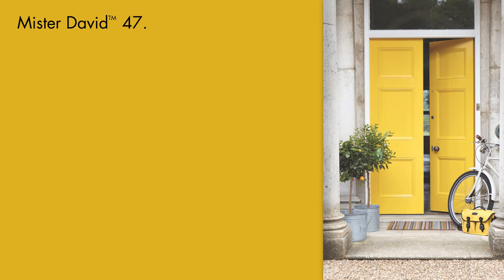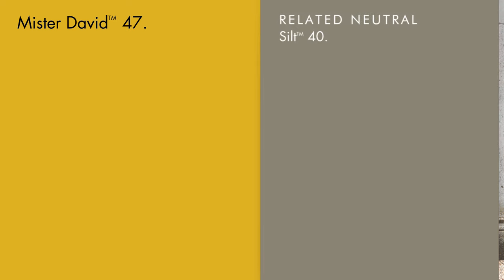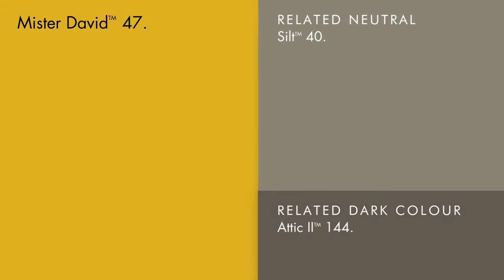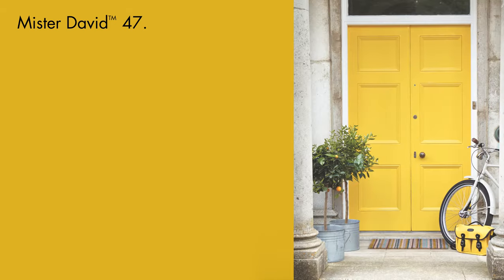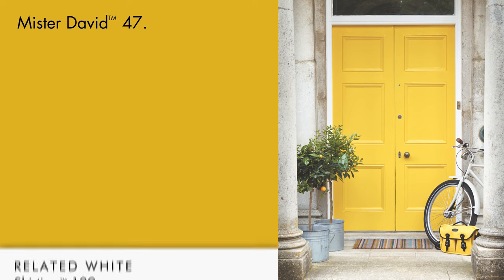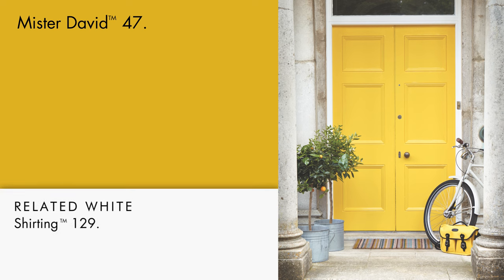Using 'Mister David' (47)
Discover ways to use 'Mister David,' our brightest yellow.